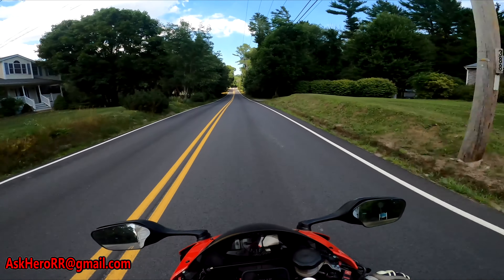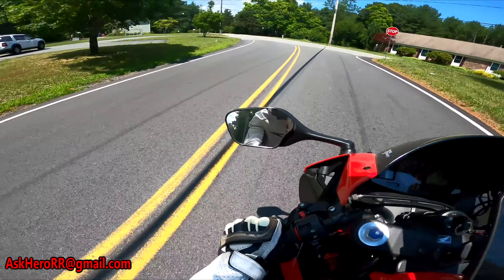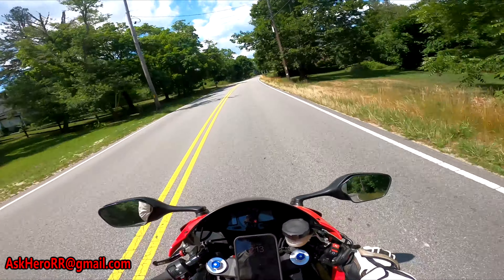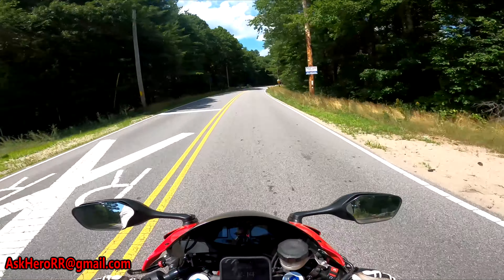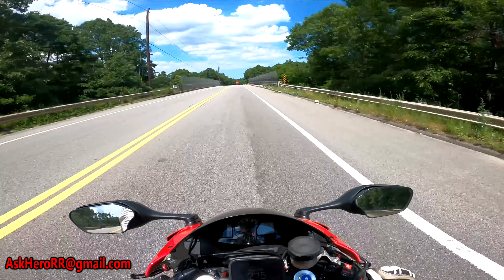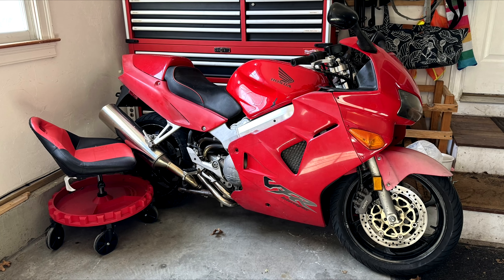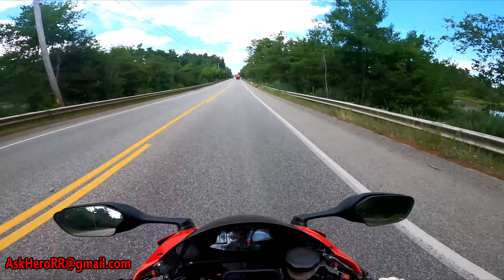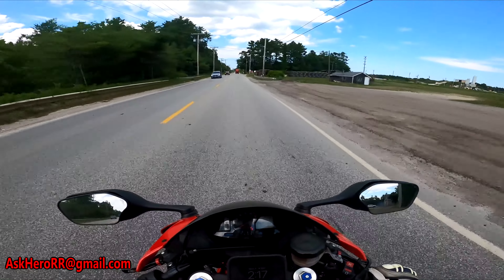Where is the VFR Project?